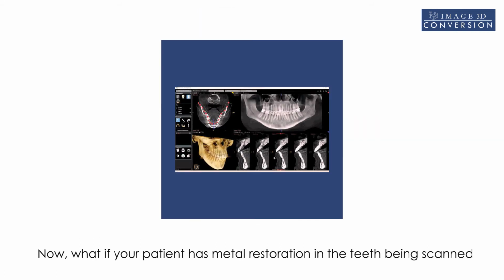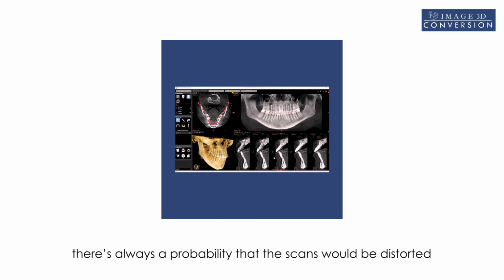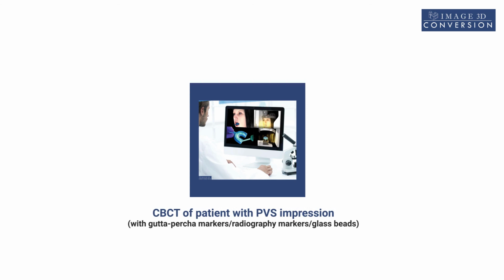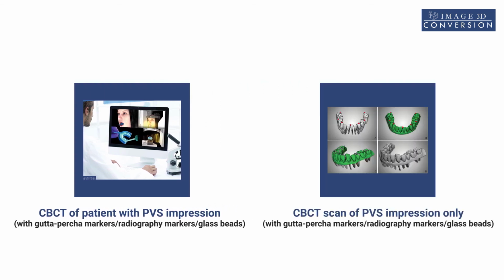Scanning protocols | Digital Dental Design Solution with advanced Guided Surgery concept | I3D Group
In this video you will learn about different types of scanning protocols for Dentulous, Edentulous and Cases with metal restoration.
We at Image3dconversion are committed  to  educate Dental professionals  with advance knowledge of digital dentistry & 3D printing technology. Image3dconversion has been researching and developing the rapid solution to enable dentist around the globe to enhance their expertise in digital dentistry.

Apart from our educational initiatives, we take utter pride in being one of the most trusted company for digital dentistry services with 98% accuracy.
With a team of expert CAD/CAM professionals and doctors, we provide assistance from the least complicated cases to the most muddled cases in both implantology and orthodontics.